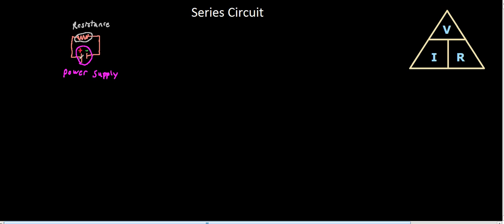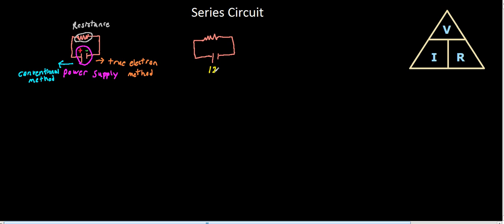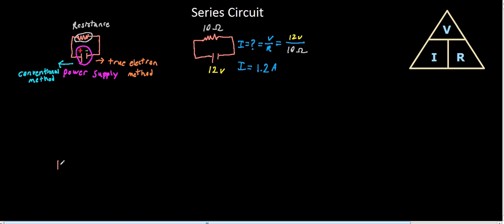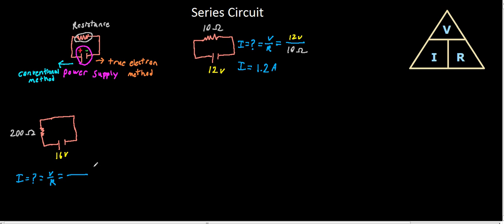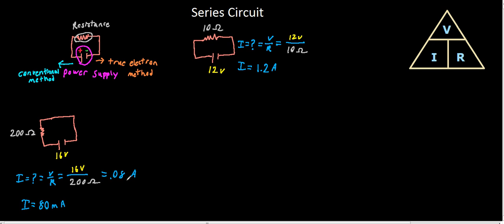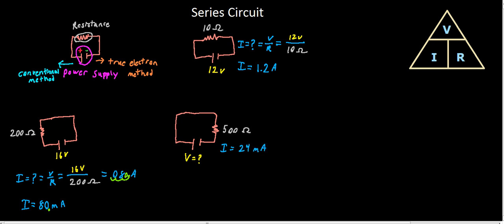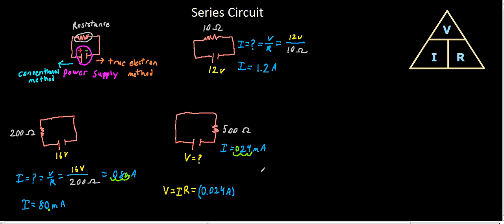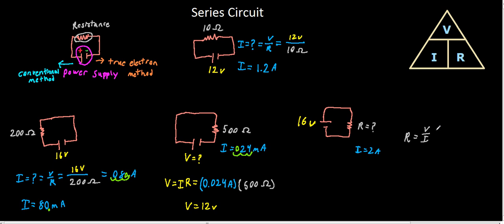Series Circuit 1 - How to Draw Simple Circuits